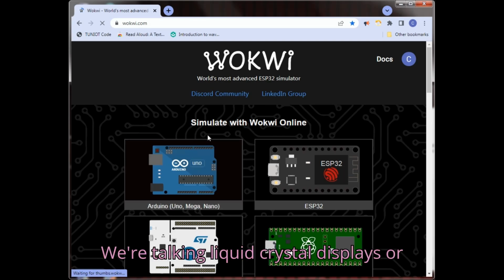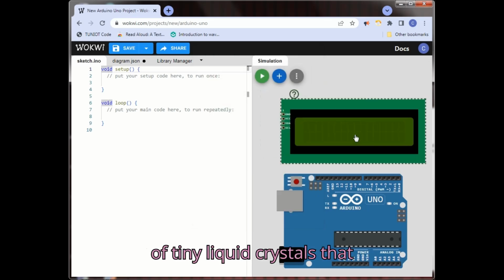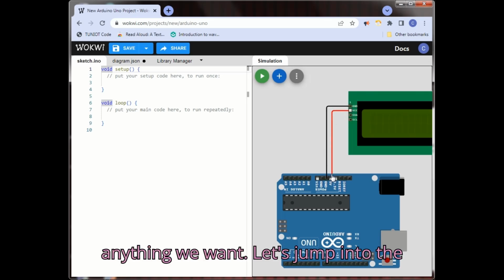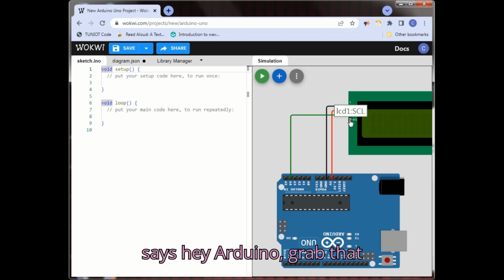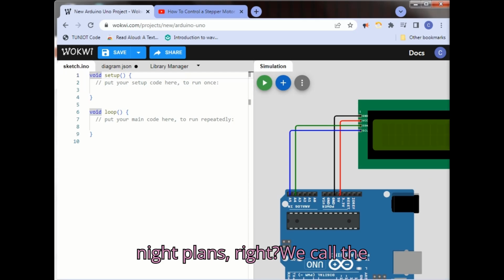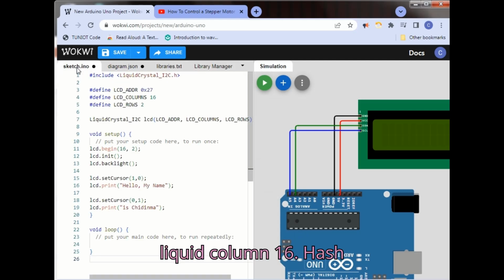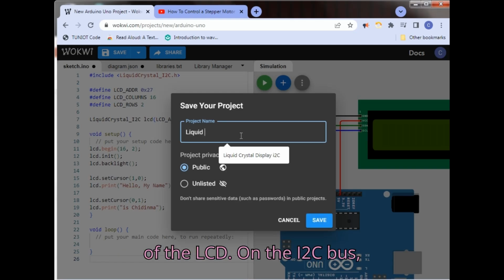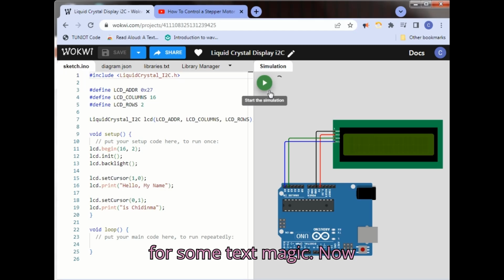Text Display🤳 on LCD with Arduino – Full Guide🦮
Ever wanted to add a display to your Arduino projects🦺? This tutorial covers everything you need to know to get text📺 displayed on an LCD screen using Arduino. From wiring to coding👨‍💻, we’ll break down every step and have you displaying messages💬 in no time!